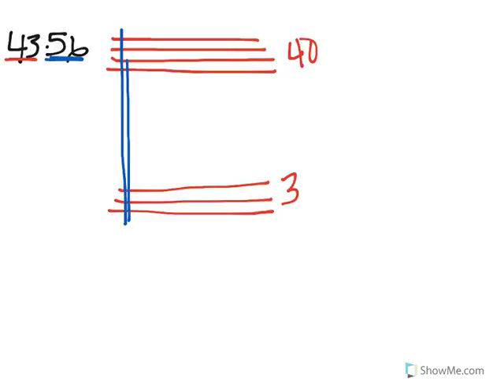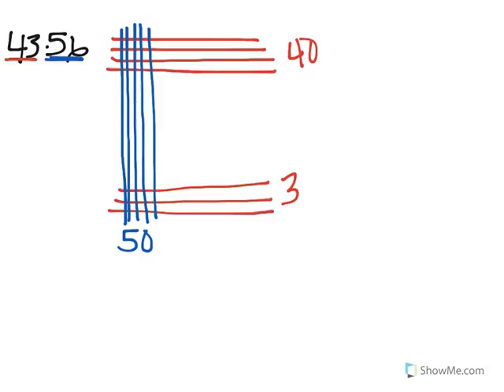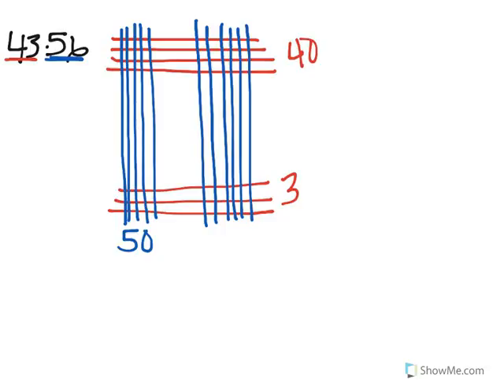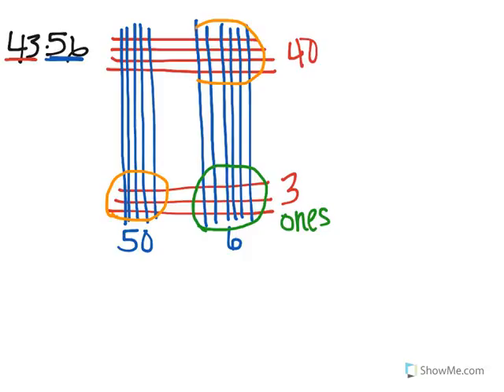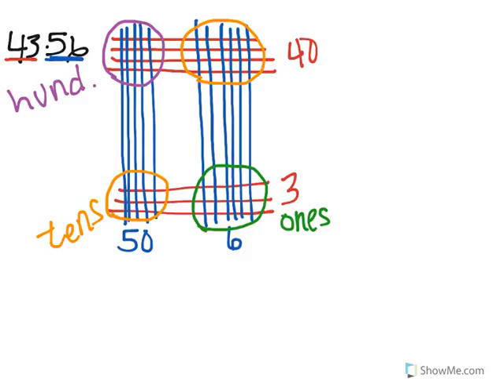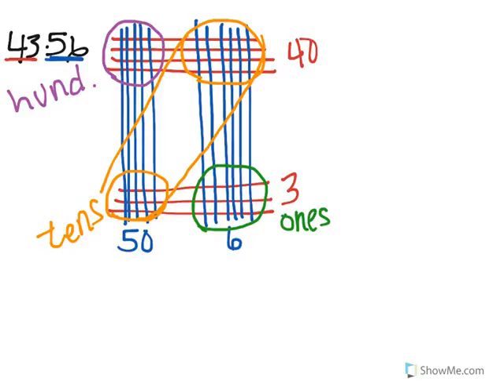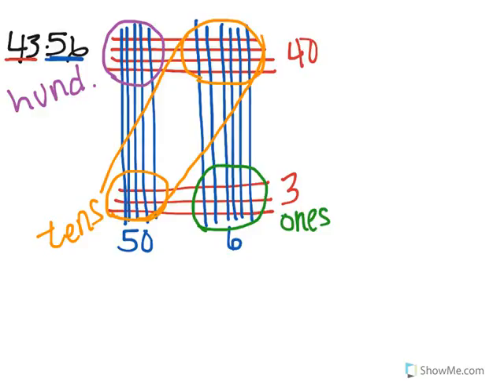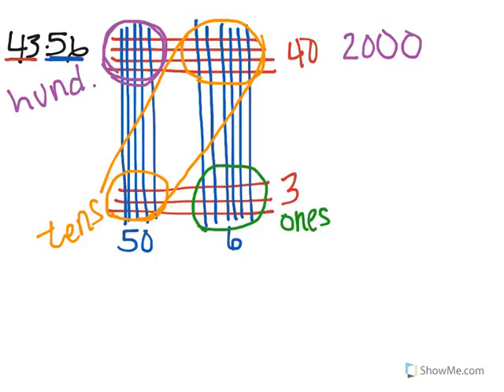Japanese Multiplication - GJHS